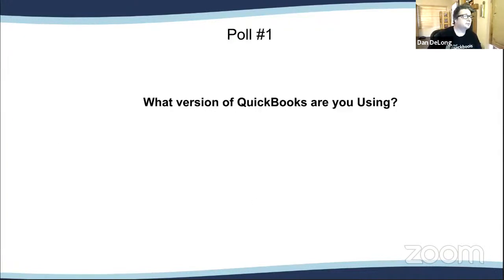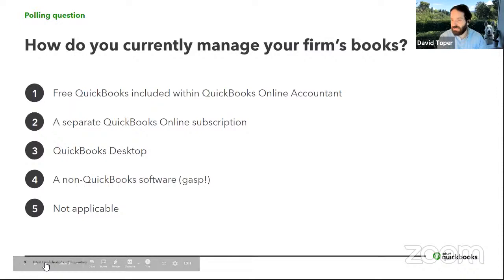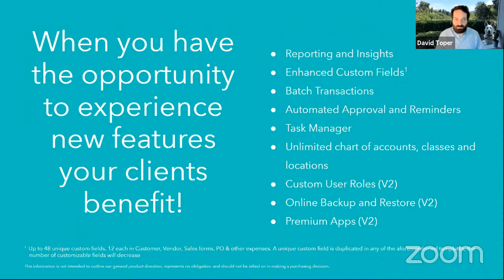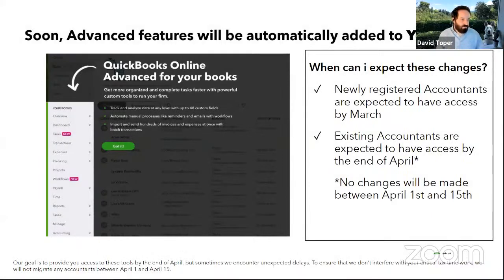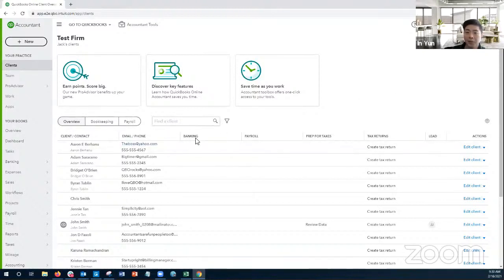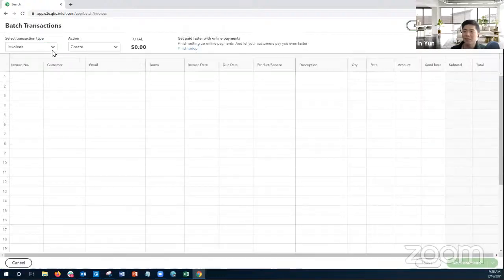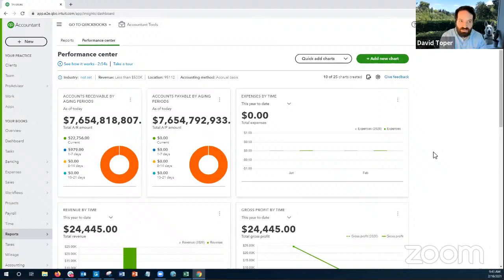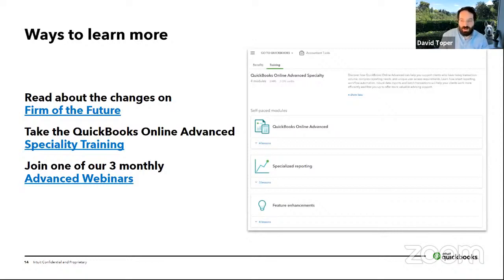QB Power Hour - 02/16/2021 Changes in QBOA - QBO Advanced features in Your Books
Michelle and Dan will be joined by Intuit to discuss the QBO Advanced features coming into QBOA Your Books